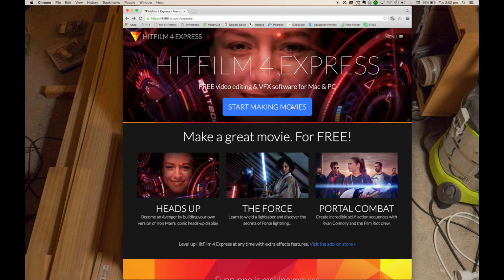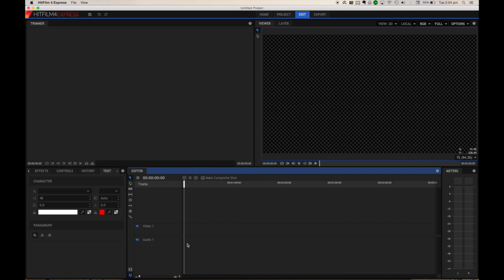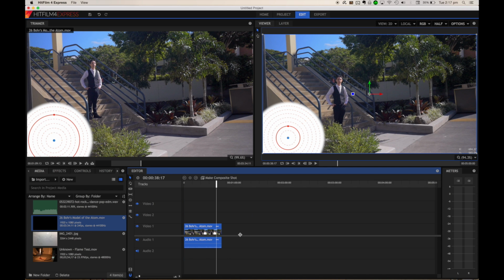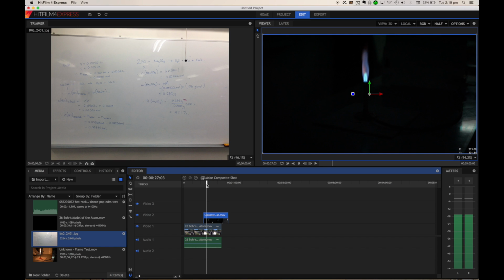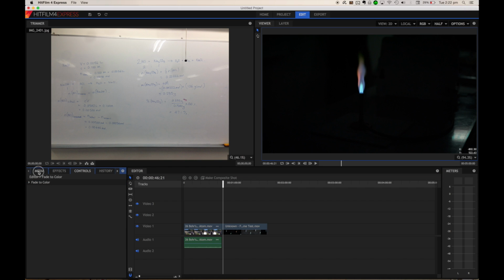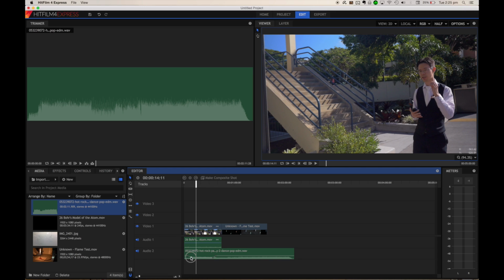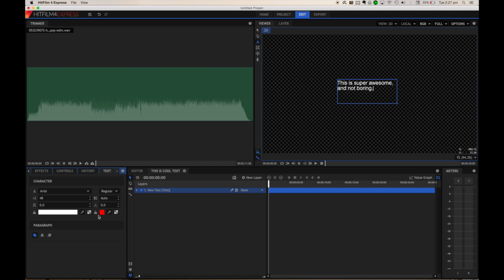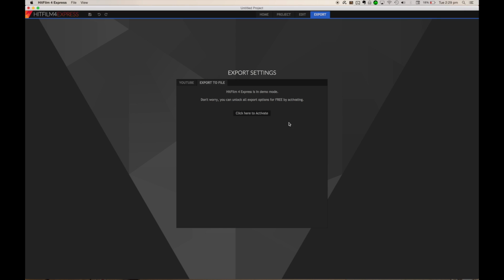Hitfilm 4 Express - Absolute basics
A Windows alternative to iMovie, and how to use it - assuming you know nothing at all. Only basics are covered here, no special effects.